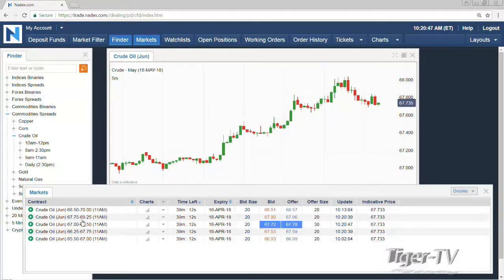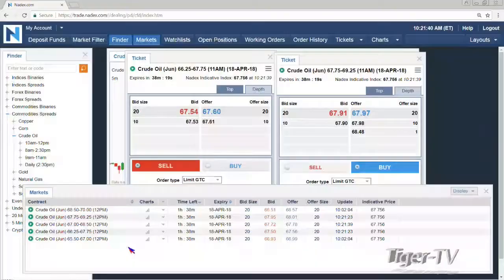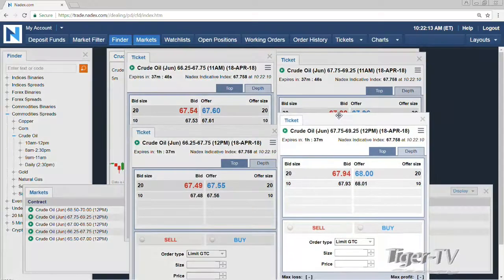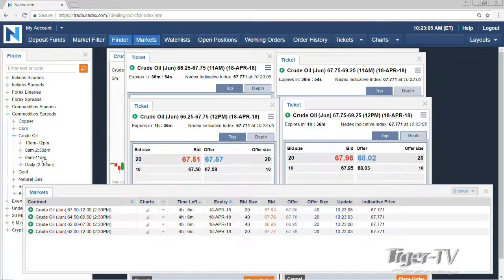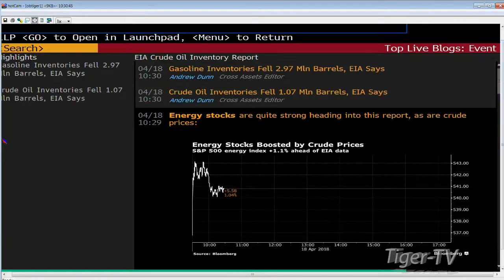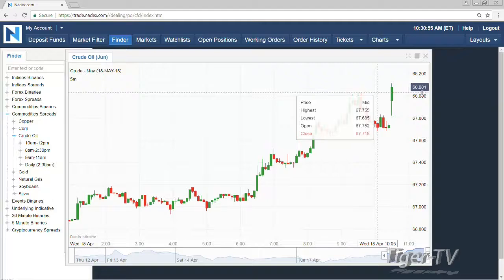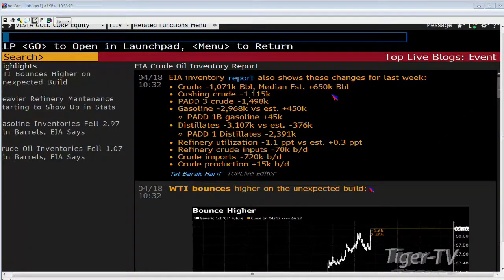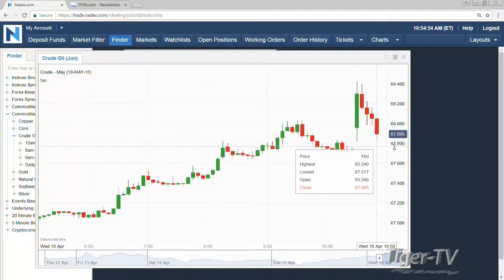Crude Oil EIA Report Trade Analysis with Tom & Tommy O'Brien -April 18th 2018